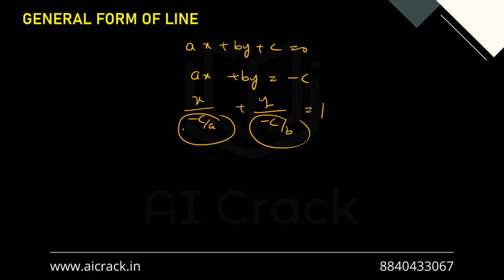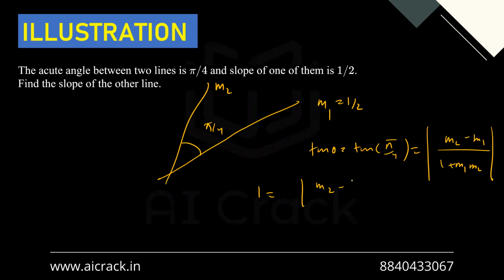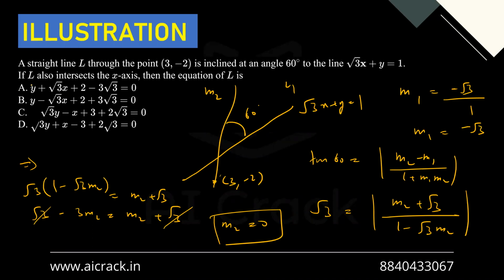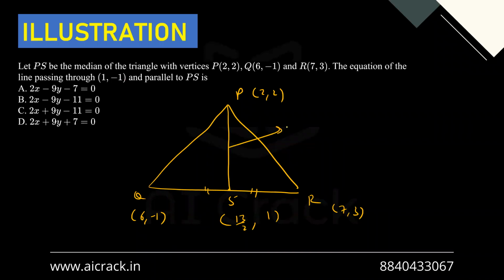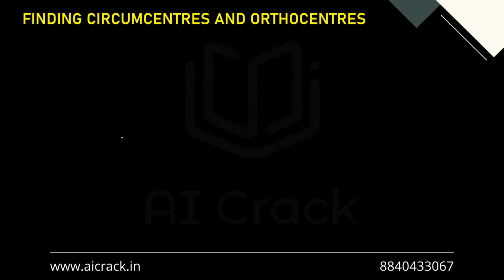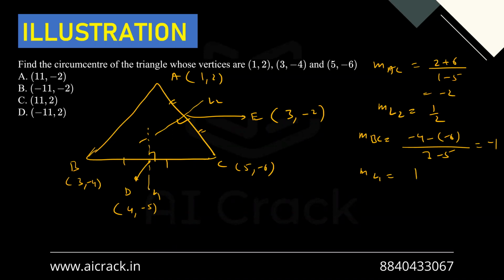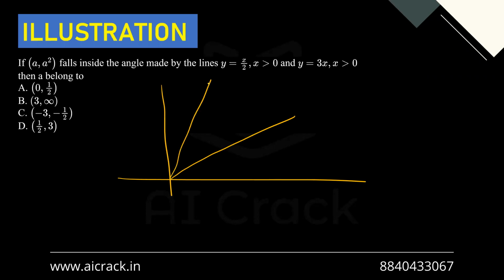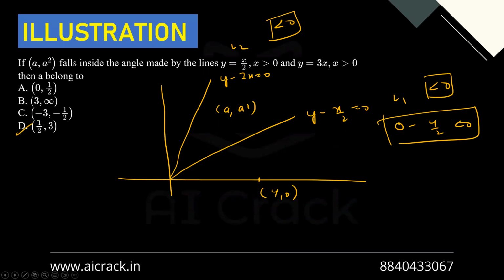PGDBA 2024 Preparation | Maths | Straight Lines Lecture 5 | AI Crack